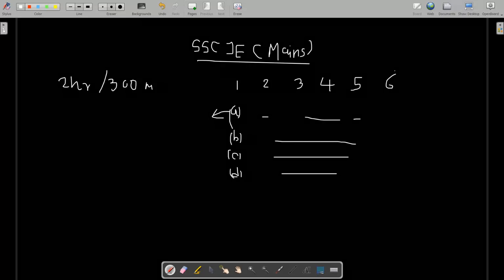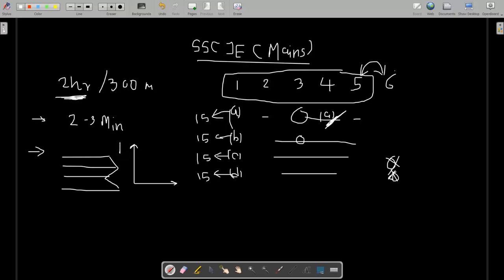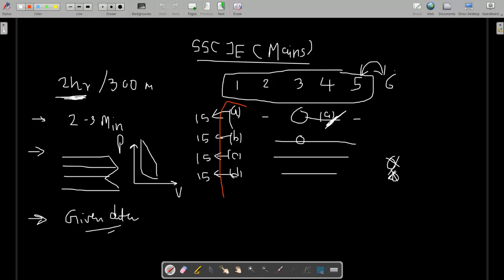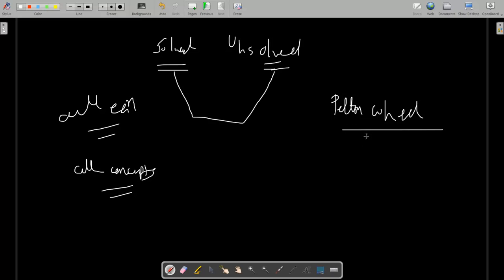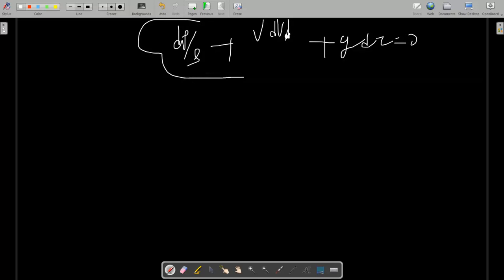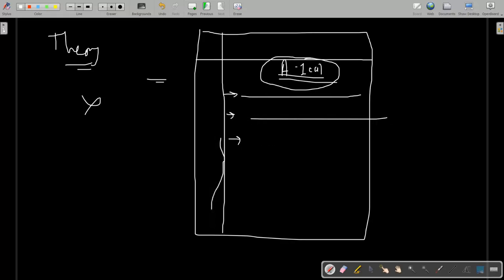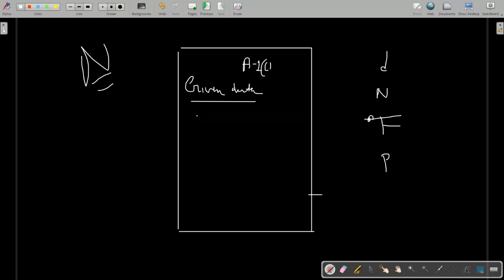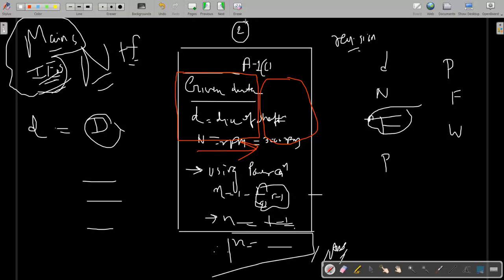Dos and Don'ts in SSC JE MAINS BASED ON MY EXPERIENCE || ANSWER WRITING IN SSC JE MAINS